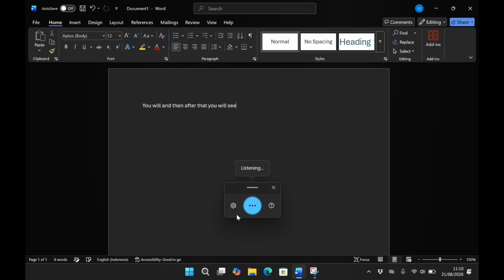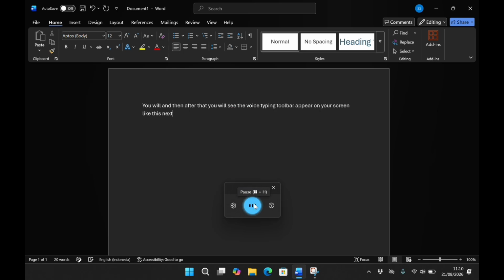Hands-Free Typing on Windows 11: Voice to Text Mastery Explained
This video reveals how to use the powerful speech-to-text feature in Windows 11, allowing you to type effortlessly with your voice. Discover the simple steps to activate voice typing and convert your spoken words into text in real-time. This guide helps you boost productivity and reduce keyboard use.

Learn the exact keyboard shortcut to enable dictation across any application, from Notepad to your web browser. Experience hands-free typing and see how Windows 11 makes transcribing your voice quick and easy.

0:00 Windows 11 Speech to Text Explained
0:15 How to Activate Voice Typing
0:41 Using Voice Typing in Real-Time
0:56 Type Hands-Free on Windows 11